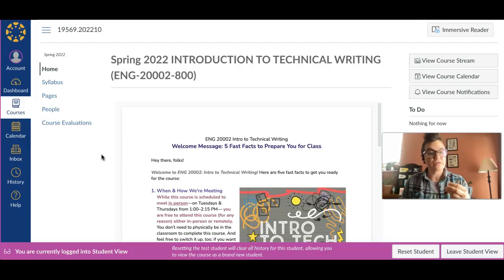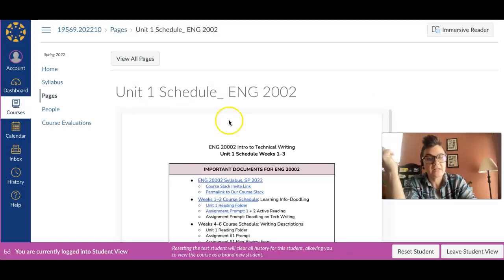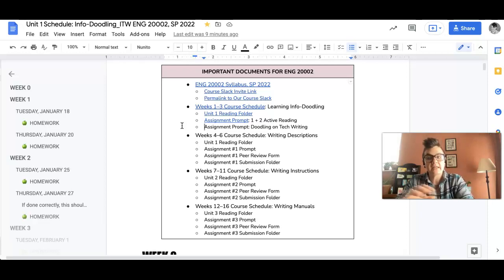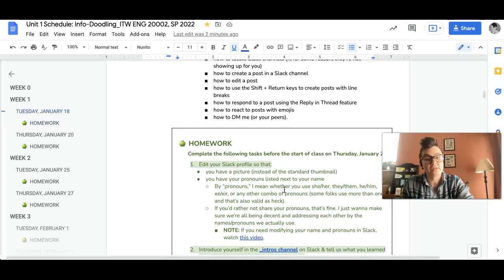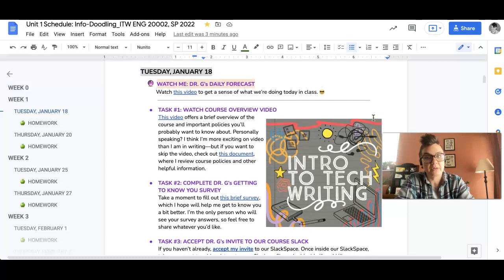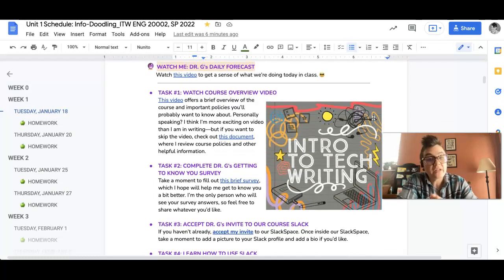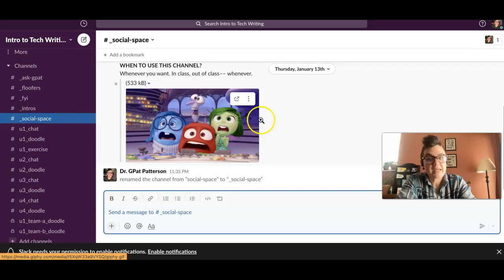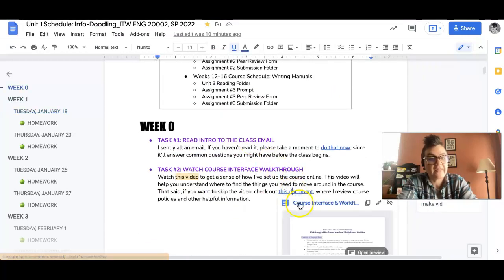Course Interface Walkthrough_ ENG 20002